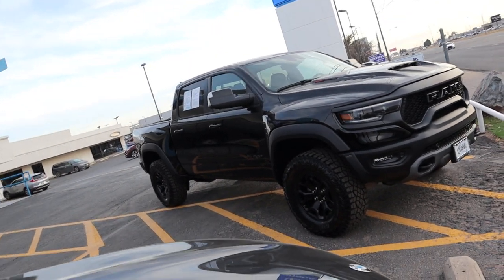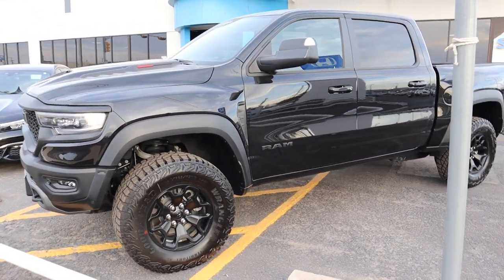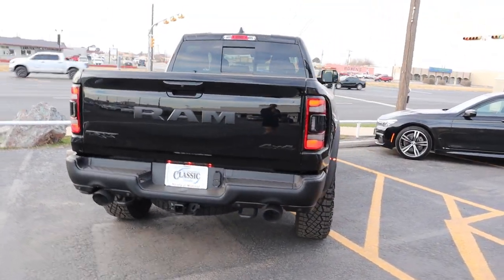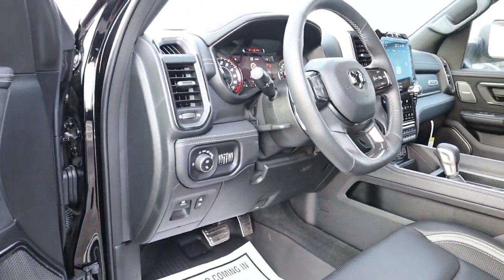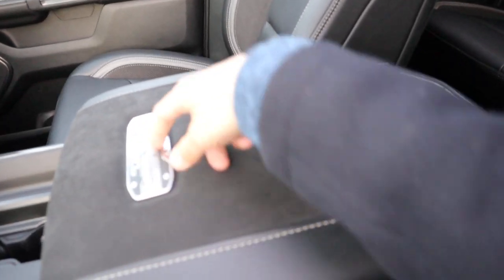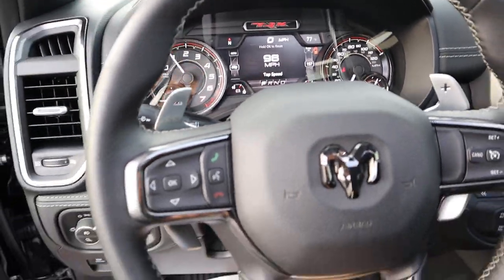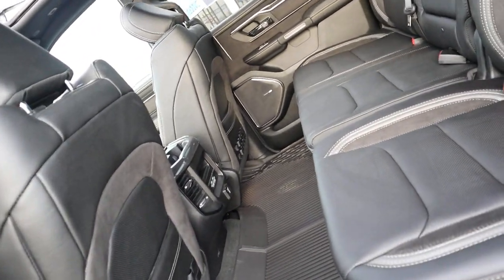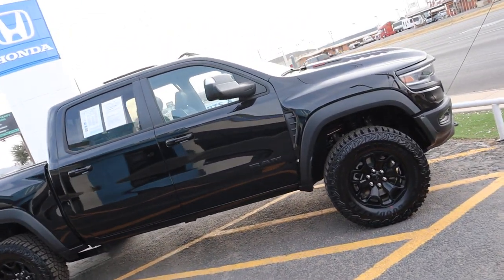THE NEW 2022 Ram 1500 TRX Pickup Diamond Black Crystal Pearlcoat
10/10 · Car and Driver
Model: 2022 RAM 1500
MPG: 10 city / 14 highway
Towing capacity: 8,100 lbs
Horsepower: 702 hp
Curb weight: 6,439 lbs
Engine: 6.2 L V8
Dimensions: 233-242″ L x 82-88″ W x 77-81″ H

HIGHS
Hits 60 mph in just 3.7 seconds, can be jumped or comfortably driven sedately, has a luxury-grade cabin.
LOWS
Daunting to maneuver in tight spaces, disgraceful in terms of fuel economy, can we get a rear-drive mode or model?
VERDICT
The 702-hp Ram 1500 TRX is a badass behemoth that makes every other full-size truck look like kids' toys.
Most monster trucks are confined to arenas and closed courses, but the 2022 Ram 1500 TRX is one that can be unleashed on public roads. Essentially the regular Ram 1500 on steroids, the juiced-up TRX is dramatically wider and has a supercharged V-8 that generates 702 horsepower. Sure, there are mightier Hellcat-powered models, but no other stock pickup sounds like it ate a band of demons while sailing to 60 mph in just 3.7 seconds. The 450-hp Ford F-150 Raptor is the TRX's only real challenger, but it's not a fair fight until the 700-plus-hp Raptor R arrives. Even then it'll have to contend with the Ram's ridiculously luxurious interior and remarkable on-road manners, which helped it earn a 10Best award and a place on our Editors' Choice list. Living with the 2022 Ram TRX isn't all Monster Jam-worthy antics, though, because maneuvering in traffic or parking lots can cause anxiety and frequent fuel fill-ups will become a routine. Then again, no one ever said owning a monster is easy.
Description
Clean CARFAX. Diamond Black Crystal Pearlcoat 2022 Ram 1500 TRX 4WD 8-Speed Automatic 6.2L Supercharged HEMI V8 SRT LOCAL ONE OWNER, #2 Seat Foam Cushion, 10 Speakers, 3.55 Rear Axle Ratio, 4 Way Front Headrests, Alloy wheels, AM/FM radio: SiriusXM with 360L, Body Color Door Handles, Bucket Seats, Driver/Passenger Wrapped Assist Handles, Front Door Accent Lighting, Full Length Premium Upgraded Floor Console, harman/kardon 19 Speaker Premium Sound, Heated Front Seats, Heated Steering Wheel, IP LED Ambient Light Pipe, Leather Trimmed Bucket Seats, Luxury Front Door Trim Panel, MOPAR Bright Pedal Kit, Navigation System, Pick-Up Box Lighting, Power 4-Way Driver Lumbar Adjust, Power 4-Way Passenger Lumbar Adjust, Power 8-Way Driver & Passenger Seats, Power Adjustable Pedals, Premium Wrapped IP Bezel, Quick Order Package 29Y, Radio data system, Radio: Uconnect 5 Nav w/12.0" Display, Rain Sensitive Windshield Wipers, Rear 60/40 Folding Seat, Rear Door Accent Lighting, Rear Underseat Compartment Storage, Rear Window Defroster, Sun Visors w/Illuminated Vanity Mirrors, Trailer Brake Control, Trailer Light Check, Trailer Tire Pressure Monitoring System, Trailer Tow Group, TRX Level 1 Equipment Group, Universal Garage Door Opener, Wheels: 18" x 9" Black Paint/Polish Aluminum.
Recent Arrival!

For 2022, Ram introduces a new limited-production Ignition Edition to the TRX lineup. With only 875 copies set to hit the streets, they make the TRX even easier to identify thanks to their exclusive bright-orange paint. Special bedside graphics and black 18-inch wheels with machined faces are part of the package, too. Inside, orange and copper-colored accents also appear on the floor mats, center-console badge, and the contrast stitching throughout the cabin. Wondering what one of these pumpkin-esque super pickups cost? They start at $93,280, but they're fully loaded with features such as ventilated front and rear seats, a leather-and-microsuede-wrapped steering wheel, etc.